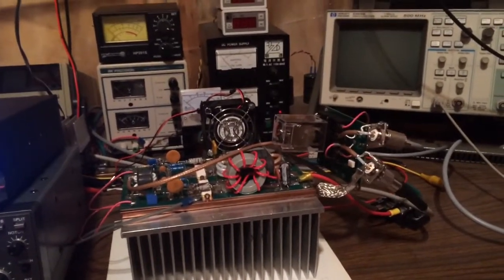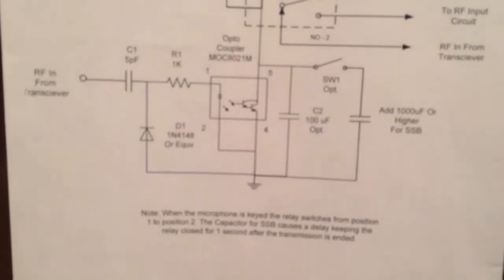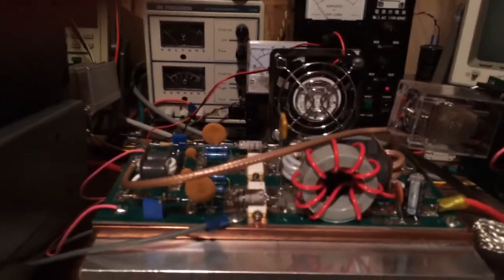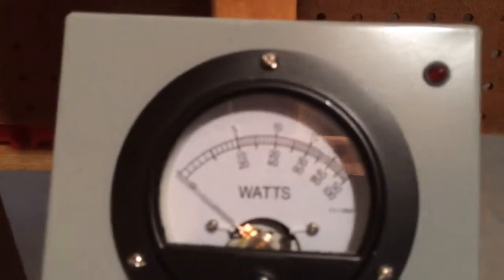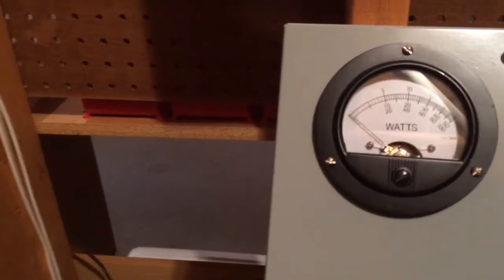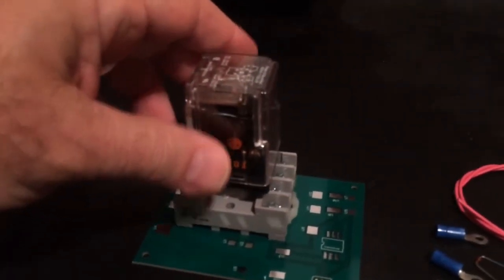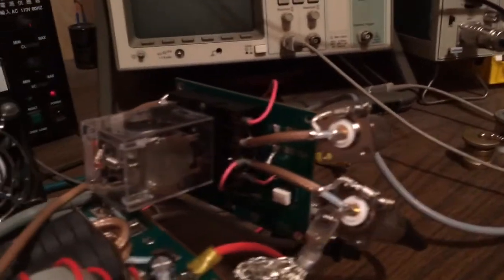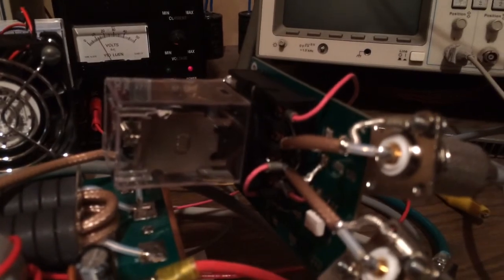RF Man demonstrates a new keying circuit kit.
This is a demonstration of a new keying circuit kit that uses an optocoupler to drive the relay coil. The kit sells for $95.00 and requires assembly. Side Band delay can be added at no charge.